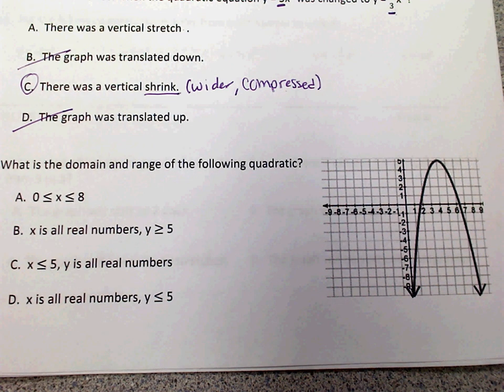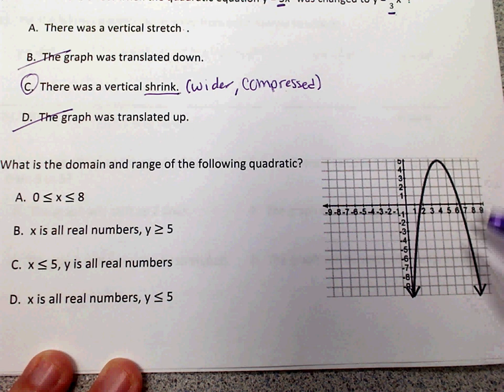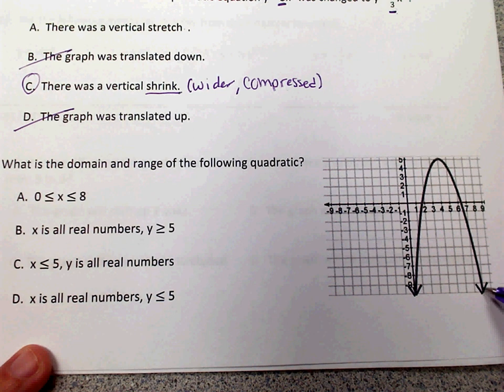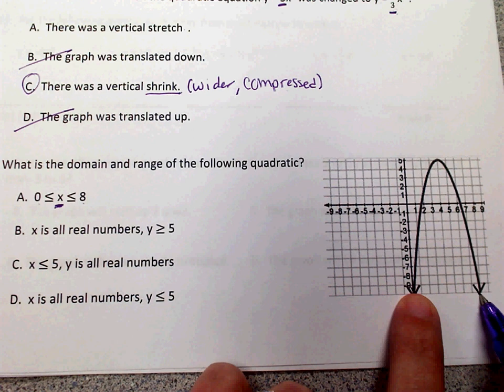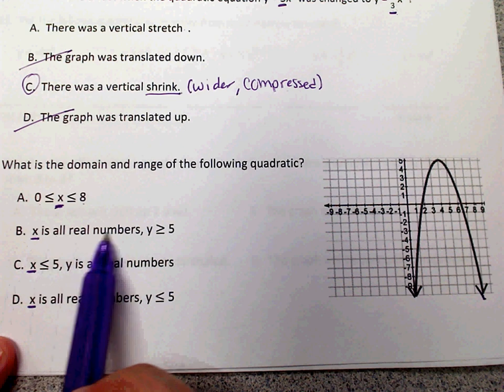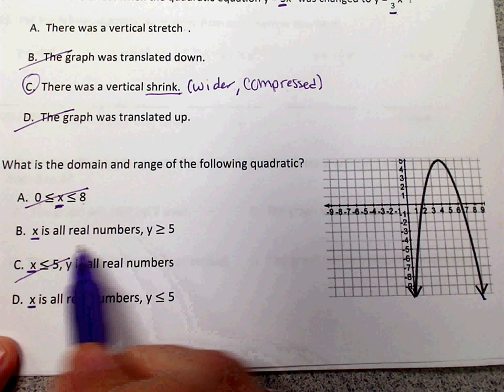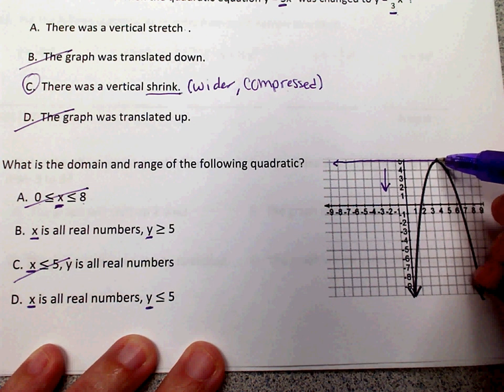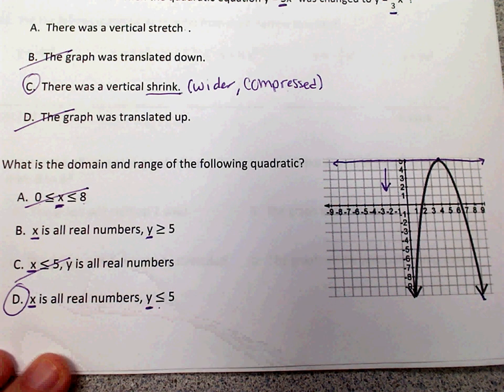Topic 15&17 SG #8